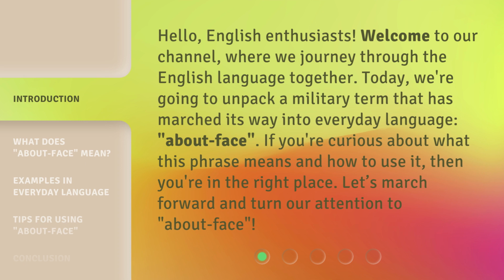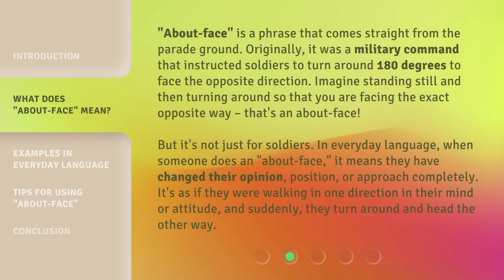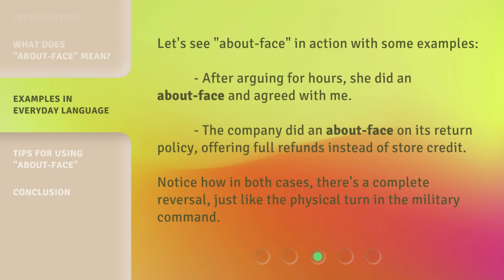Mastering the Phrase "About-Face" in English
Mastering the Phrase 'About-Face' in English • Uncover the meaning and usage of the military term 'about-face' in everyday language. Learn how to use it correctly and explore examples of complete reversals in opinions and positions.

00:00 • Introduction - Mastering the Phrase "About-Face" in English
00:35 • What Does "About-Face" Mean?
01:19 • Examples in Everyday Language
01:45 • Tips for Using "About-Face"